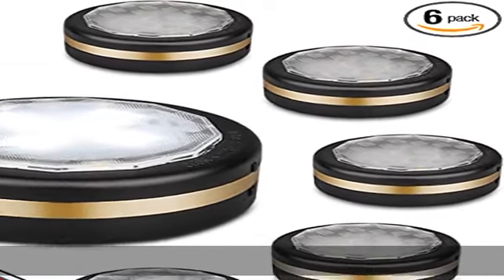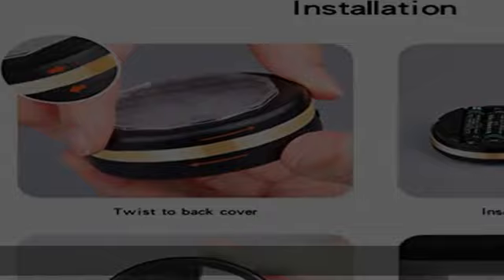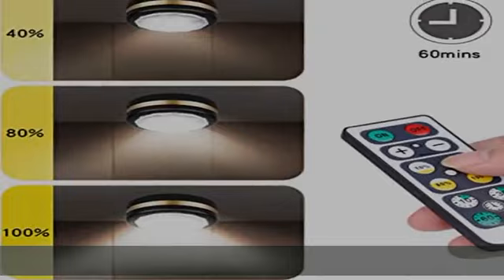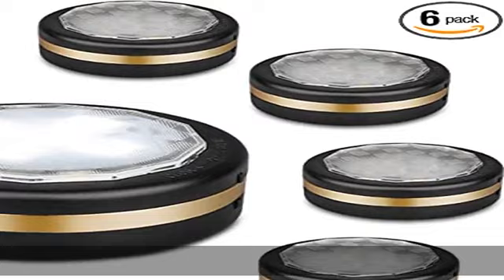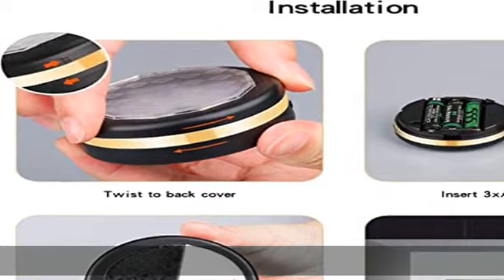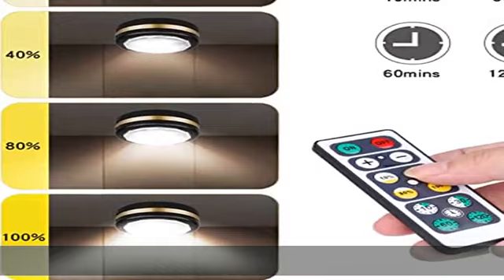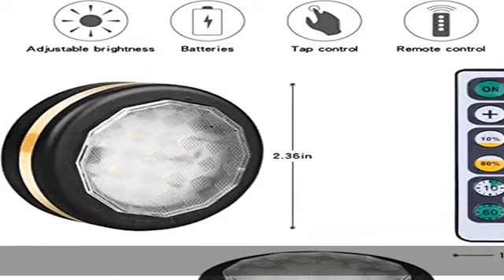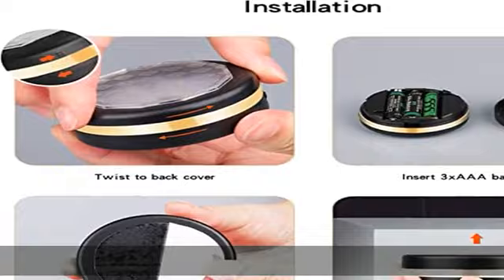LEASTYLE Under Counter Lights for Kitchen，Wireless LED Puck Lights with Remote Control 6 Pack, Unde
LEASTYLE Under Counter Lights for Kitchen，Wireless LED Puck Lights with Remote Control 6 Pack, Under Cabinet Lighting Battery Operated,Steps Lights Indoor, Stick-up Lights Wireless